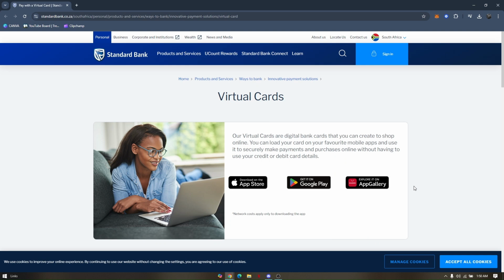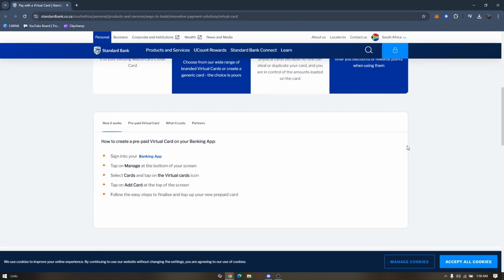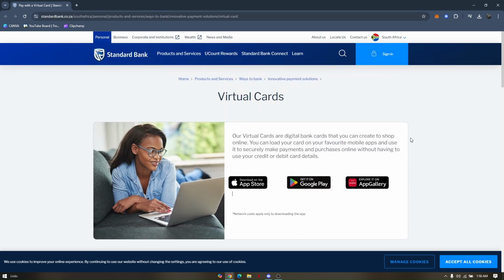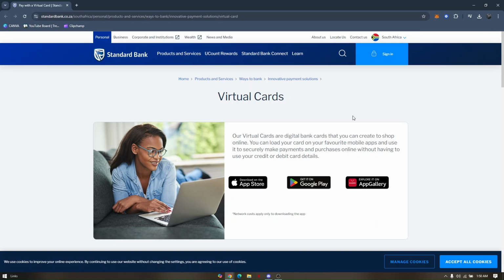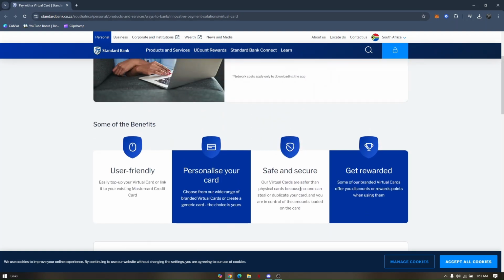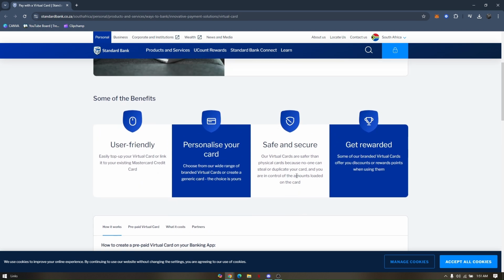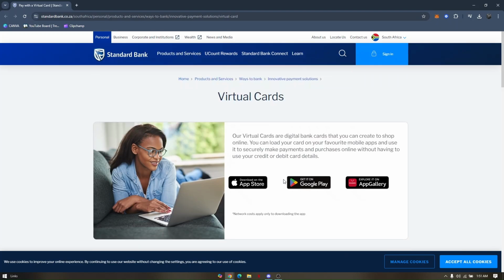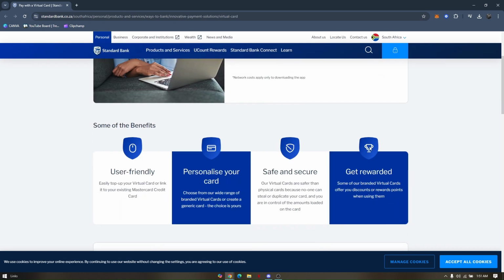HOW TO USE VIRTUAL CARD ON STANDARD BANK 2026! (FULL GUIDE)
In this video, I am going to show you how to use a virtual card on Standard Bank in 2026. This full guide will walk you through the steps of setting up and using your virtual card for online payments and other transactions. Learn how to manage your virtual card on Standard Bank with ease. Perfect for anyone looking for a simple way to pay securely online.

0:00 INTRO
0:05 TUTORIAL